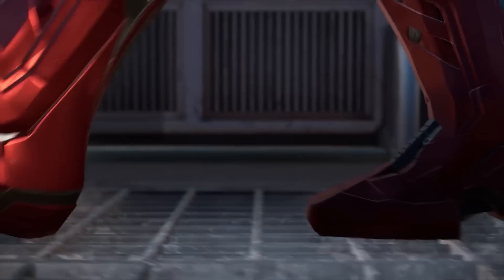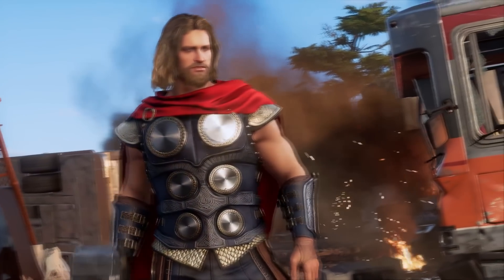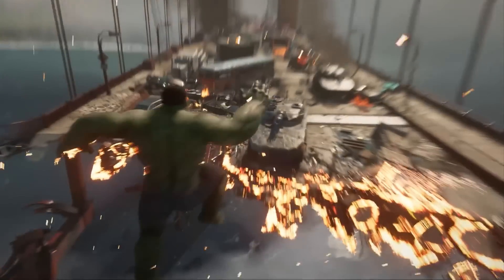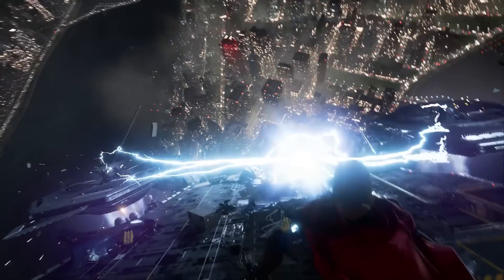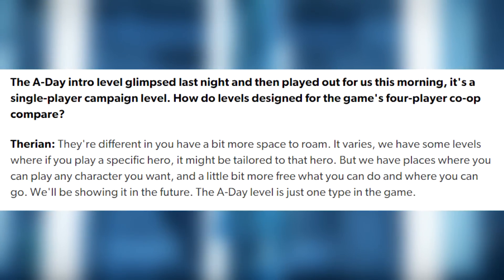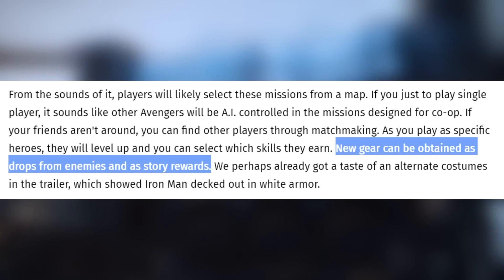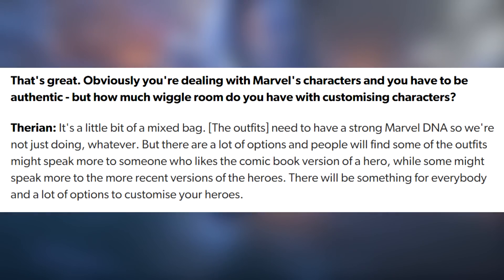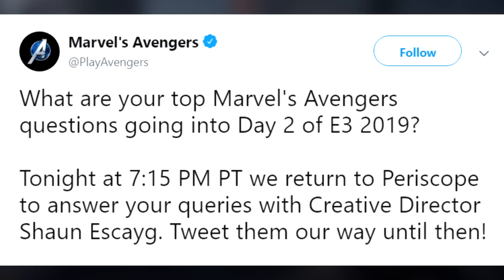Marvel's Avengers - Why I'm Hyped and Cautious About It: New Gameplay Details & Reveals